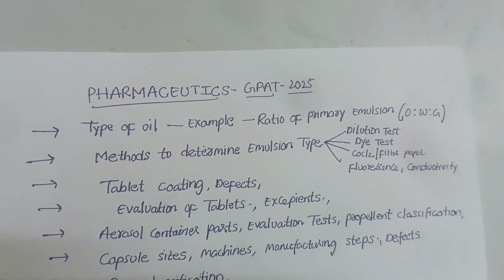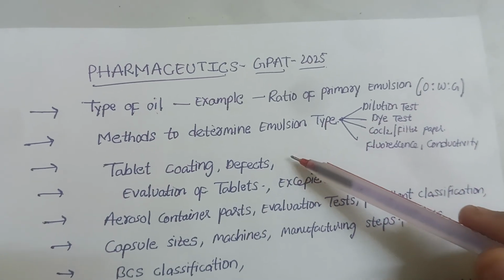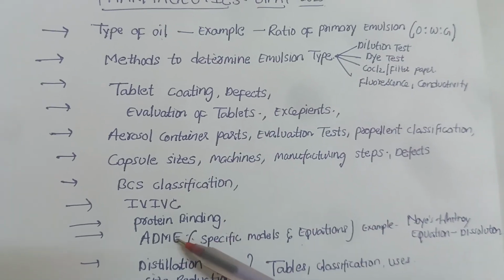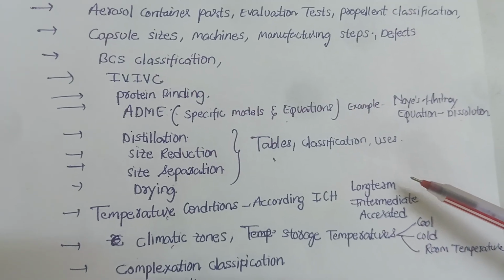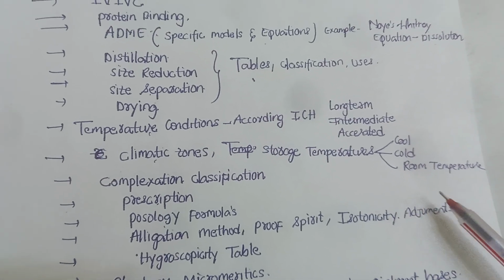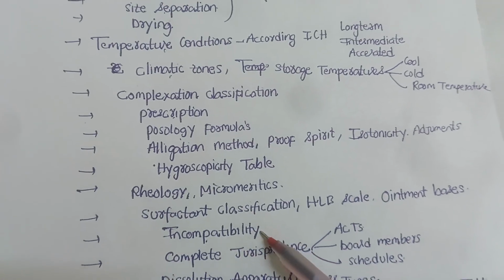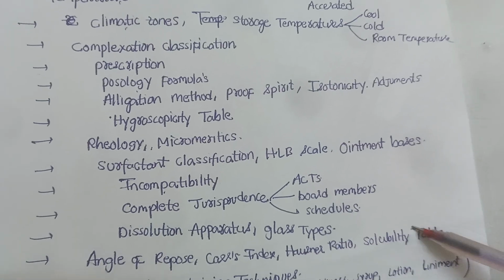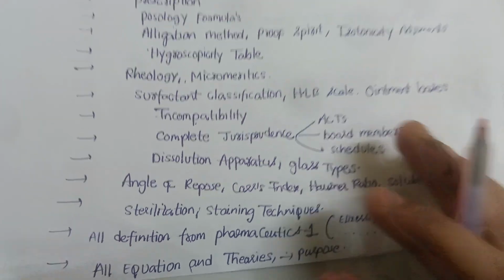Most important topics in pharmaceutics | gpat / NIPER 2025